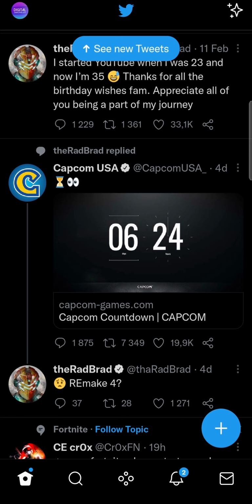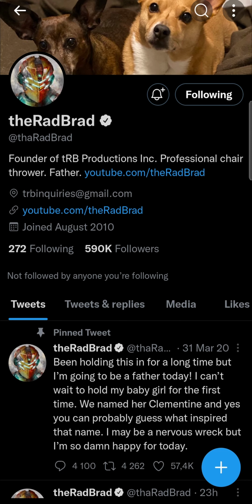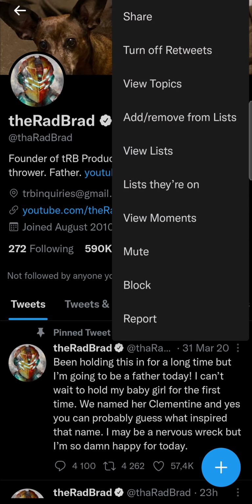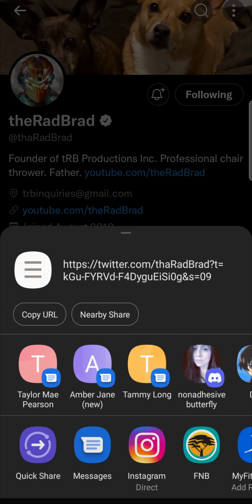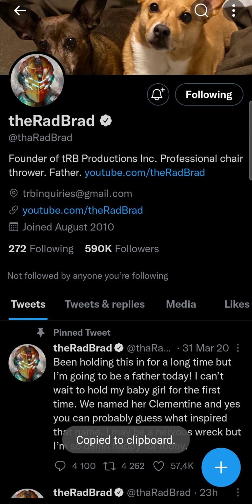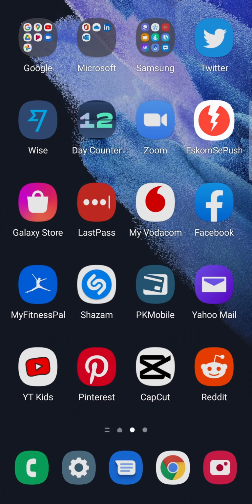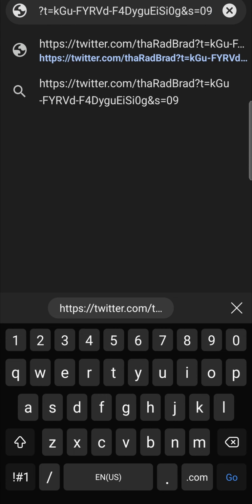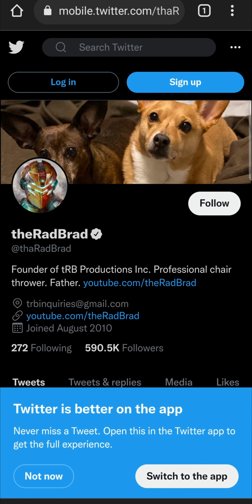How To Copy Twitter Profile Links On Mobile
Learn How To Copy Twitter Profile Links On Mobile